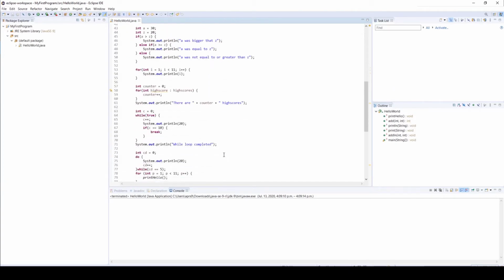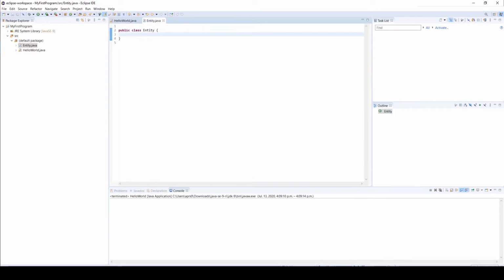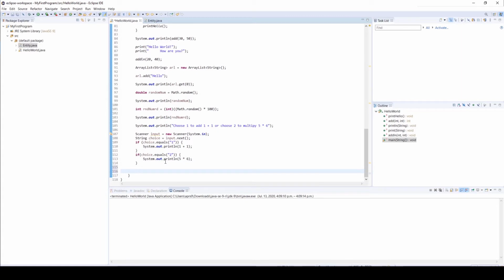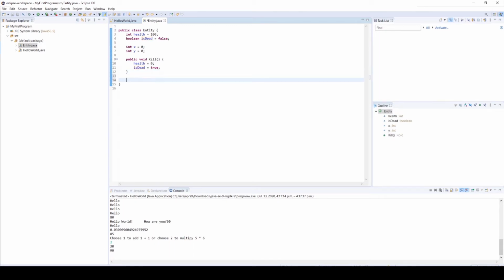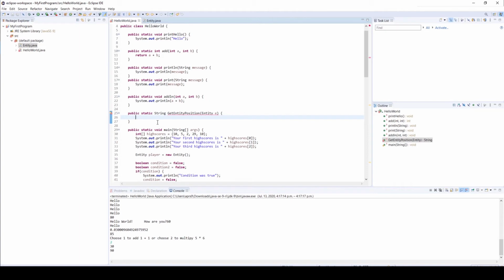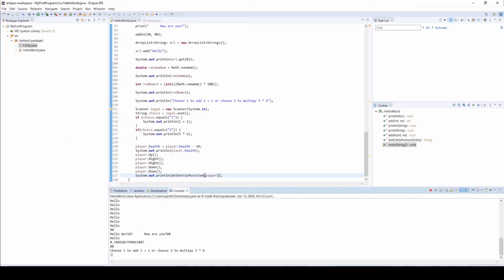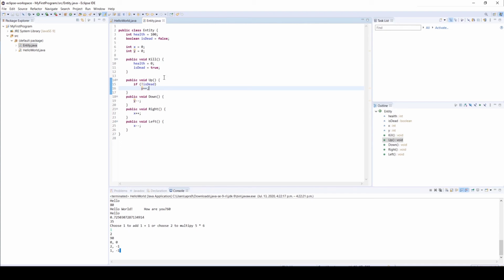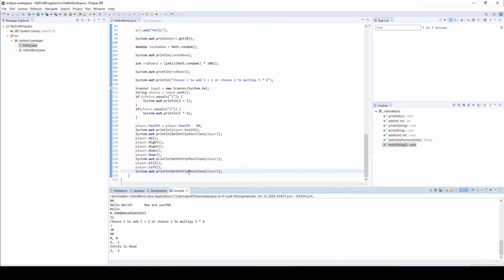How to code in Java | Classes | Episode 9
Today we would be exploring classes.